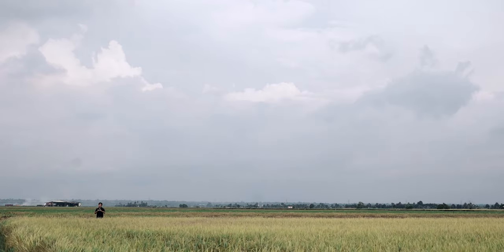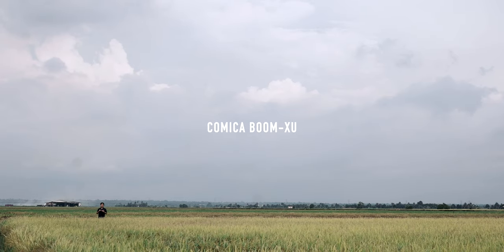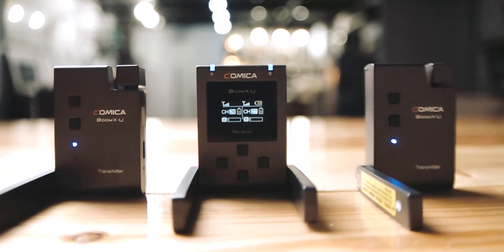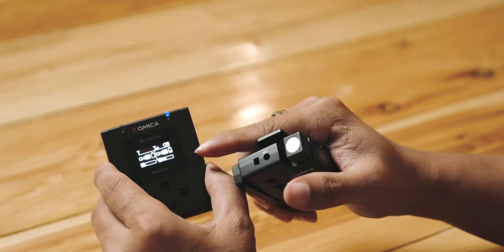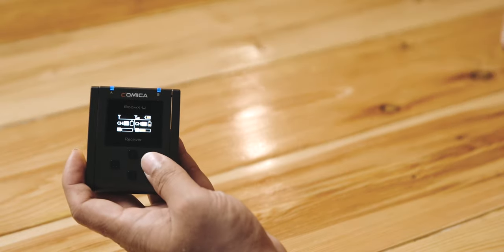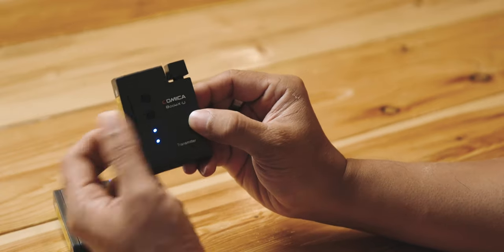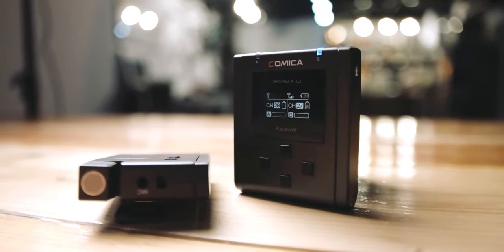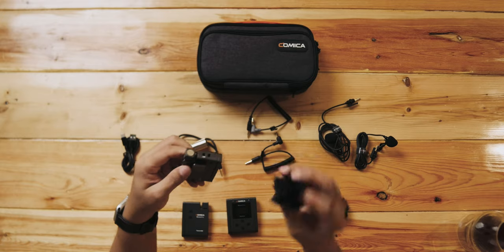Comica Boom X-U : AWGR #27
The Comica Boom X-U is the UHF based Wireless microphone system with 2 built in mics to a receiver that does not break the bank. Ease of use, with good quality audio coming out from this budgeted set which comes along with all cables and connectors you'll ever need to get started.